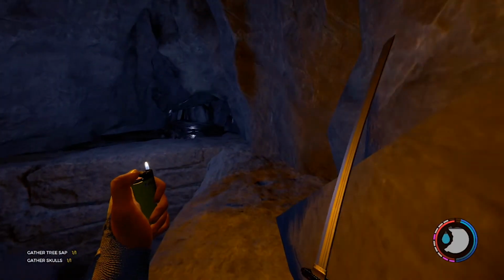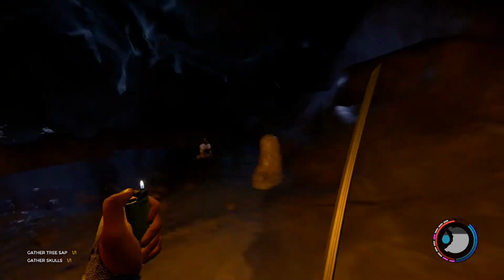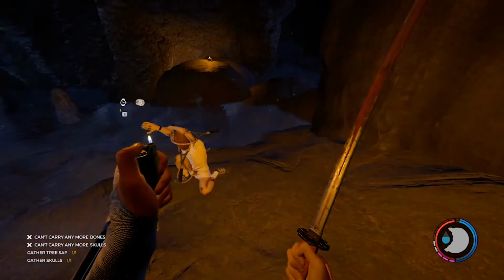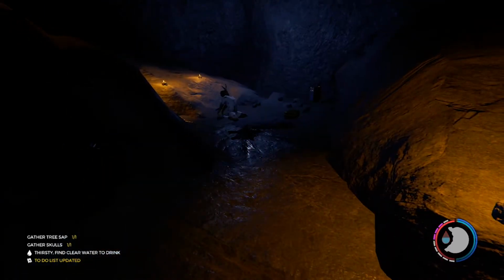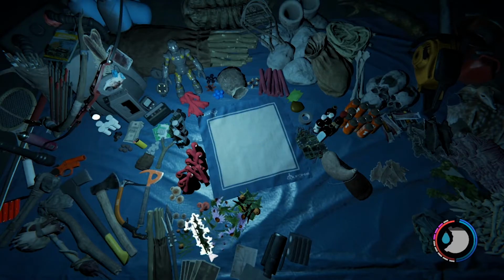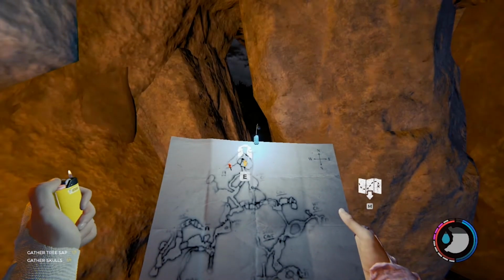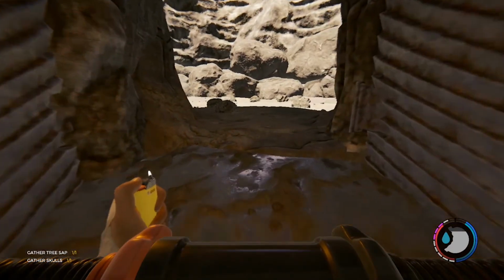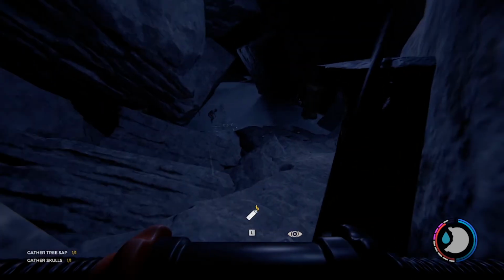The Forest | Ep. 29 | Finding the Tennis Racket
Welcome back, friends! In this episode, I attempt to leave the Chasm Cave/Sinkhole Cave. On my way, I stumble upon the tennis racket and pedometer which I fight a Virginia and a few cannibals for. I find the last piece of Timmy's toy, before deciding, screw it, and heading back into the sinkhole to see if there was a cave at the bottom after all and end up finding the Hell Cave. Enjoy!